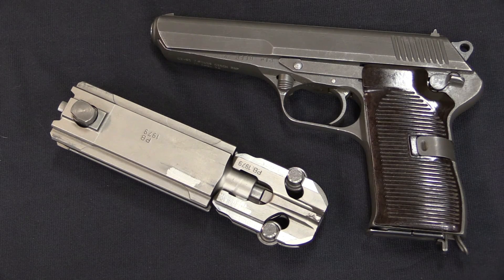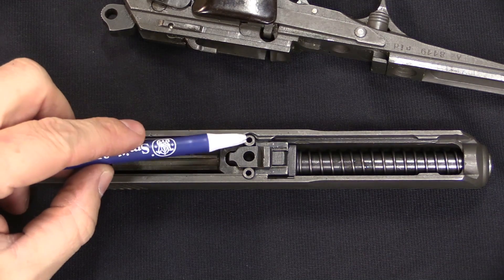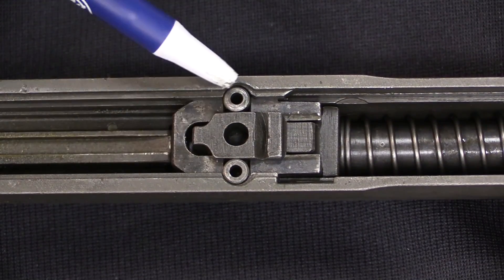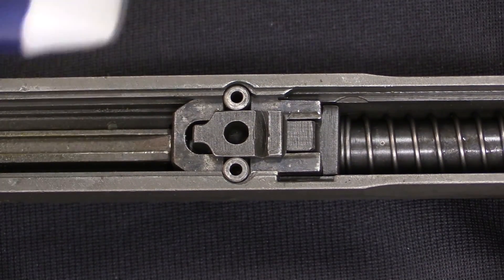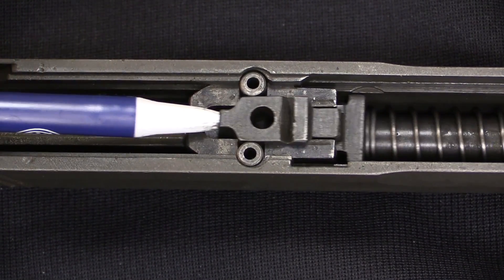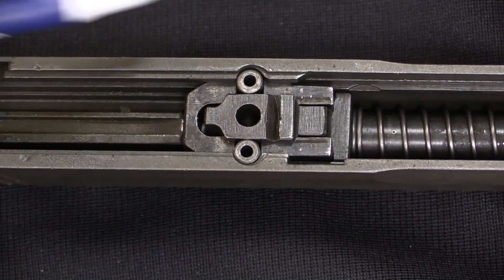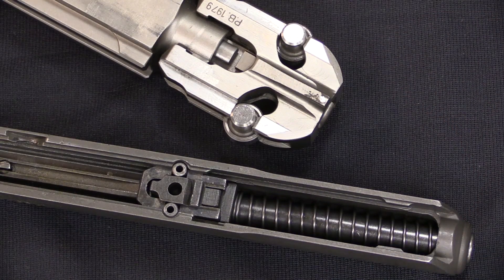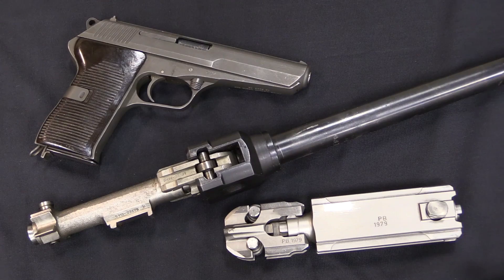How Does It Work: Roller Locking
Roller locking is a system that is not used in many guns and often confused with roller-delayed blowback - which is understandable, given the similarities between the systems. Roller locking is really a sub-type of flapper locking mechanism. It was most significantly used in the MG42, and also in the Czech vz.52 pistol. In essence, it uses rollers in place of flaps to lock the bolt and barrel securely together during firing, and depends on an external system (short recoil, in the case of the MG42 and vz.52) to unlock before it can cycle.